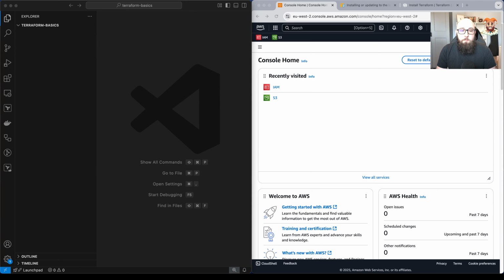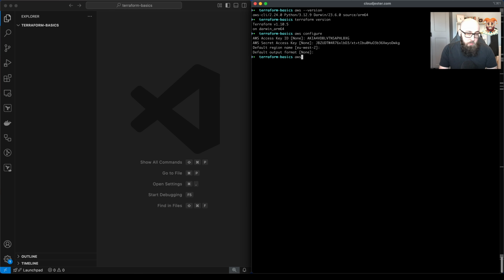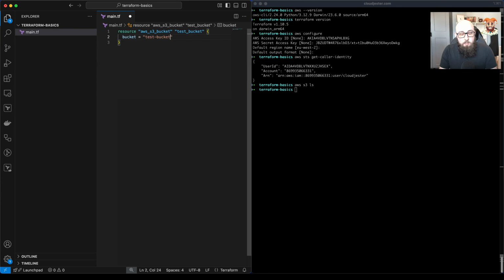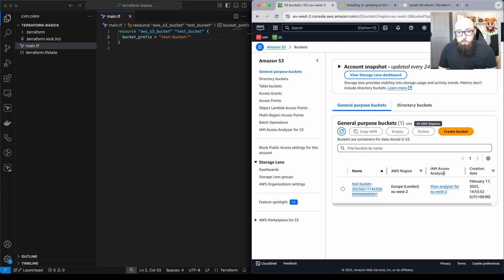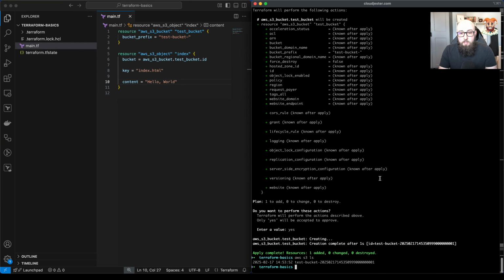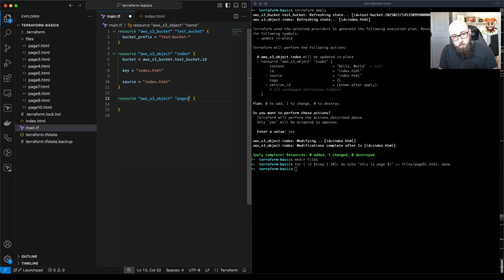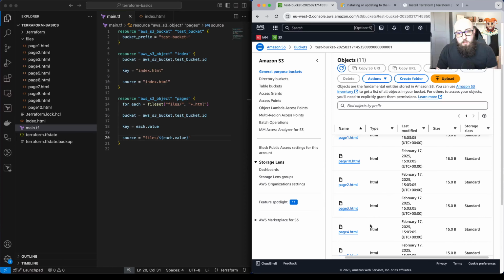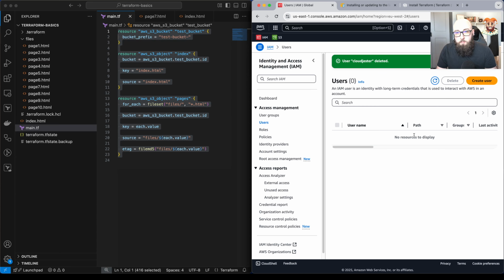Terraform Basics - Lesson 1: Getting Started with S3 - cloudjester.com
In this video I teach you some of the fundamentals of Terraform and show you how to create an S3 bucket and upload files to it.

Correction: S3 wasn't the first service opened to the public. The first was Simple Queue Service (SQS) in November 2004.